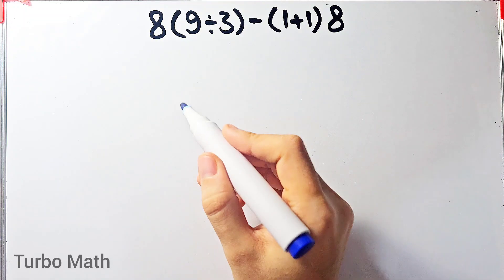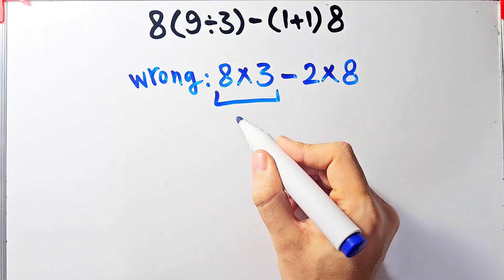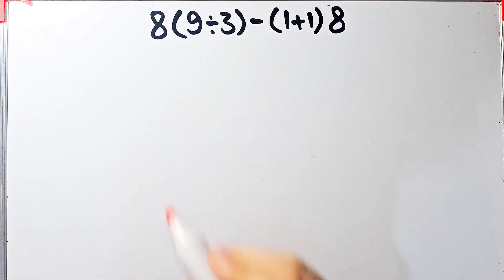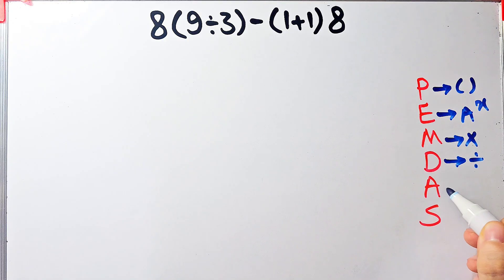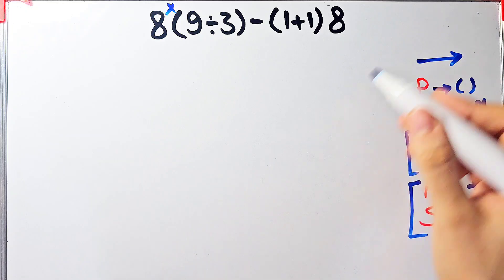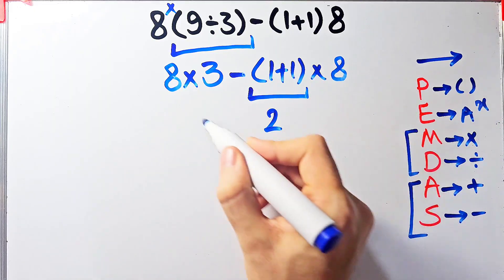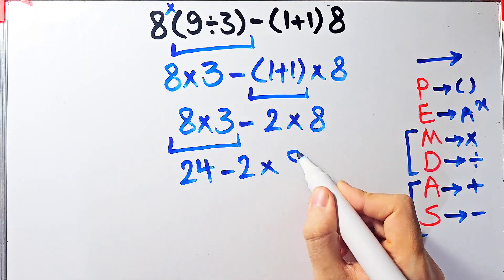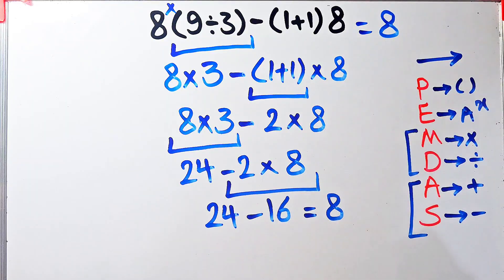How Can We Use PEMDAS to Solve a Math Question?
📚PEMDAS stands for:

P - Parentheses
E - Exponents